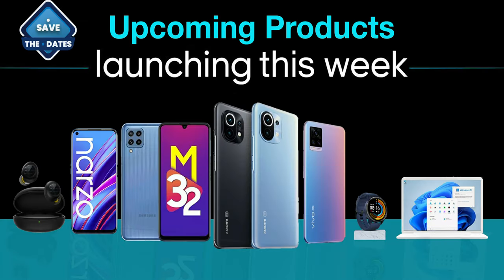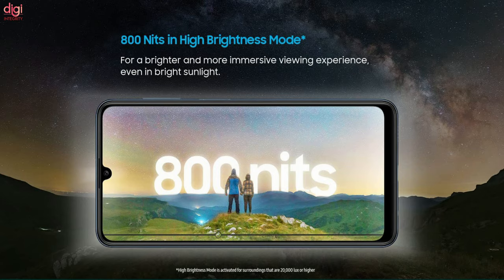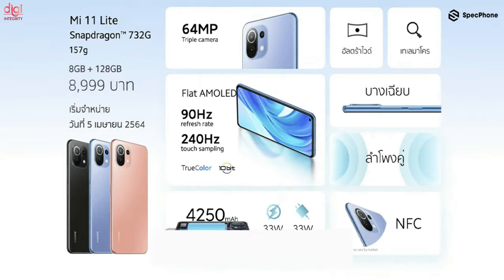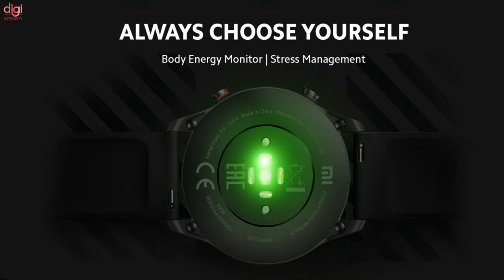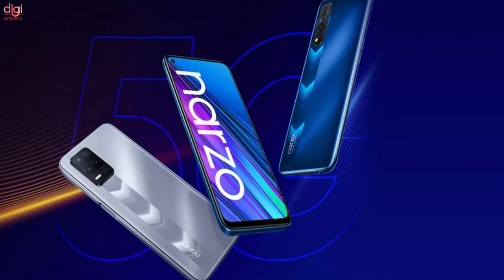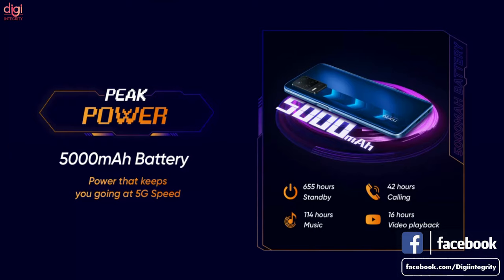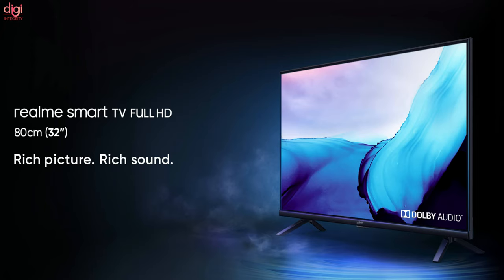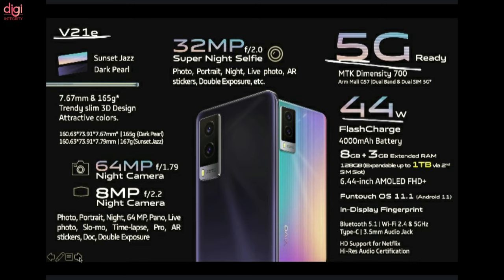🔝 A lot of Upcoming Smartphones 📱, windows 11🔥, and smartwatch Launches⚡ this week 📅👈 save the dates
Next week is an important one for Windows users as Microsoft has a major Windows-related announcement. Realme will also be bringing its Narzo 30 phones to India, while Xiaomi has a new smartwatch scheduled to launch, Samsung is all set to launch the Galaxy M32 smartphone on June 21. The mobile is expected to be available at a starting price of Rs 15,000 in Black, White, and Light Blue color options. Moreover, this budget-friendly mobile will have an impressive design and decent specifications... Here are the key announcements for the fourth week of June.

Video Highlights
(0:00) : Teaser for today's Topic
(0:21) : Introduction
(0:28) : Headlines
(0:42) : Samsung Galaxy M32 full specs - 21st June
(1:06) : Mi 11 lite 4G full specs - June 22
(1:45) : Mi watch Revolve Ative full specs - June 22
(2:19) : Realme Narzo 30 4G & 5G full specs - June 24
(3:18) : Realme Smart TV FHD 32" & Realme earbuds Q2 full specs - June 24
(3:54) : Windows 11 - June 24
(4:07) : VIVO V21e 5G Full Specs - June 24
(4:58) : Thanks for watching

TechNews 111 | BGMI early access, IOS vs Android, Realme GT & Buds Q2, Instagram reels ad, Kernel Helmet

Technews 109 | BGMI Ban After Launch?, Windows 11 First Look, HONOR 50 series, tic watch e3, Vivo V21e 5G

Technews 108 | 5G in India, Realme GT 5G & Pad, Realme buds Q2, Flying Taxi Coming, YT Good News, etc